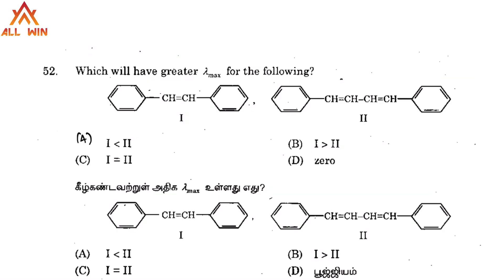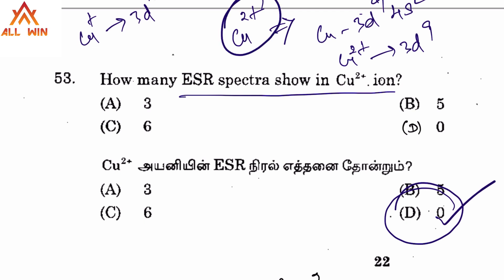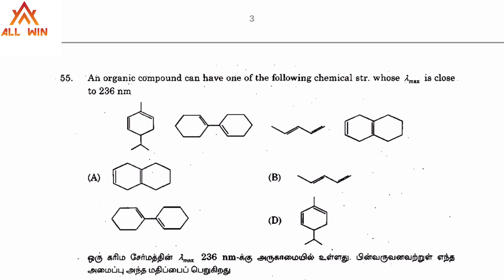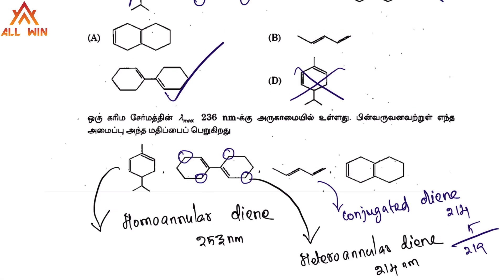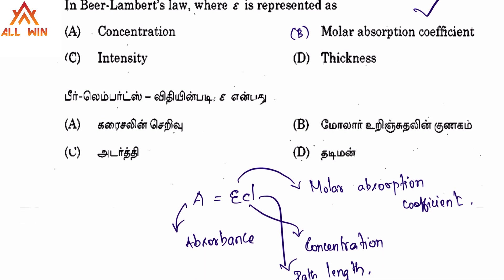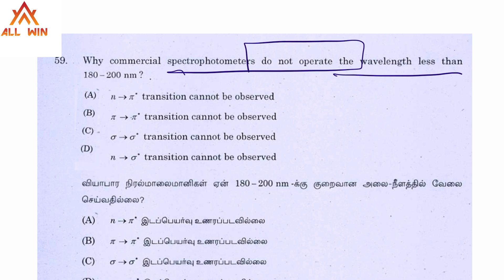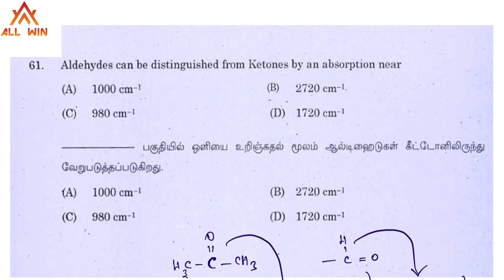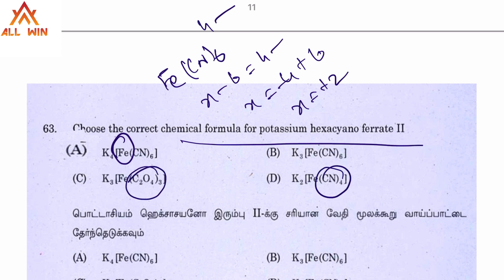JSO 2023 | Junior SCIENTIFIC OFFICER Exam 2023 |TNPSC Exam 2023|Part 8|Spectroscopy Questions|AllWin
For 2023 JSO Exam , video Classes available and test batches available

Join immediately